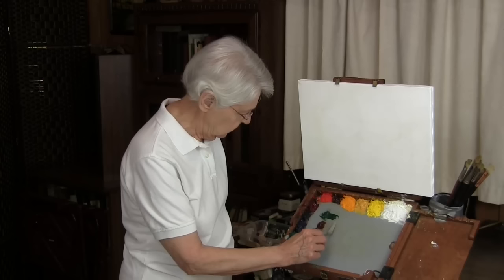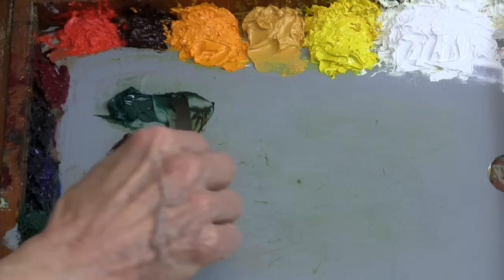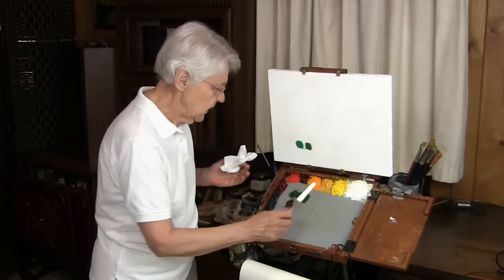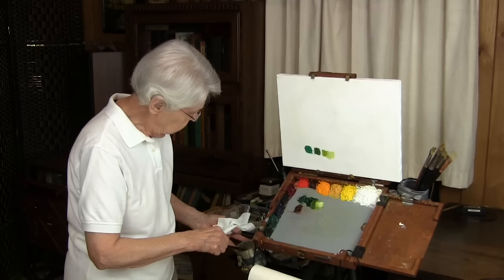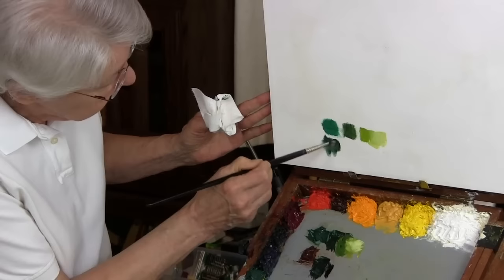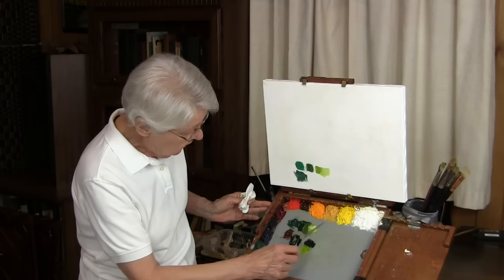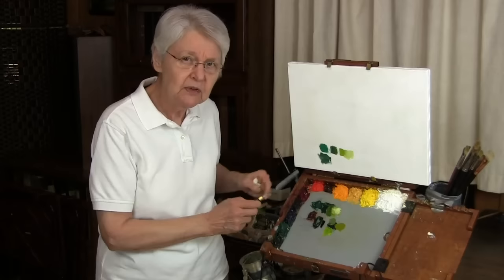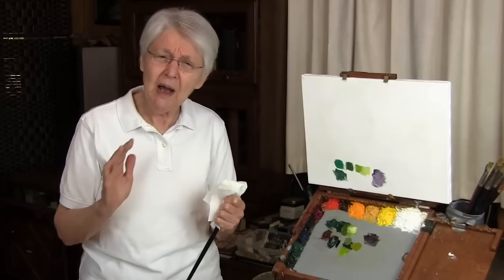Quick Tip 82 - Mixed Greens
Art teacher Dianne Mize explains how to mix a variety of greens for your paintings.